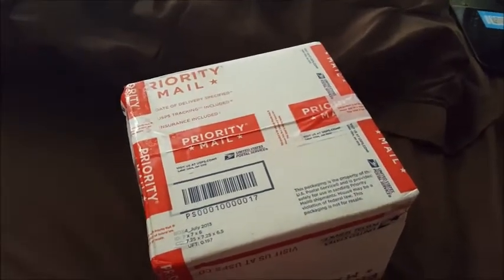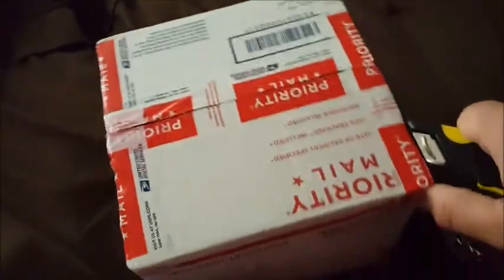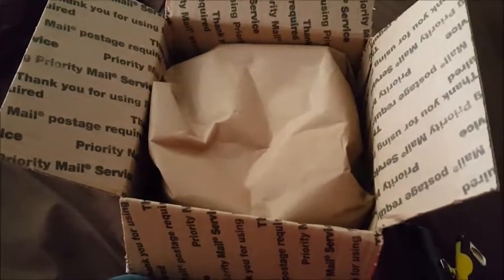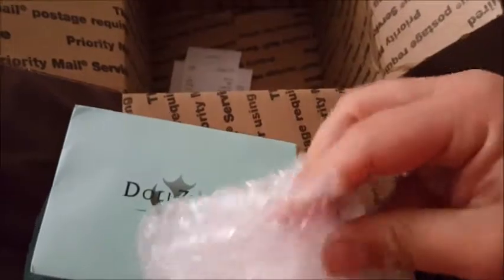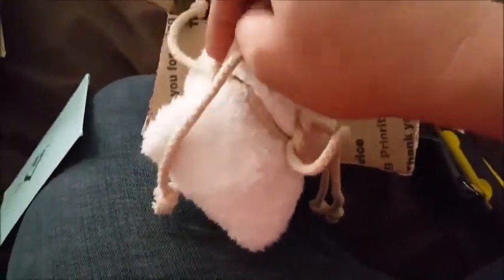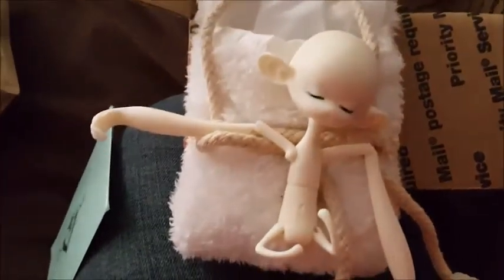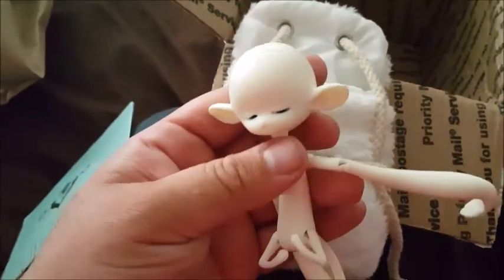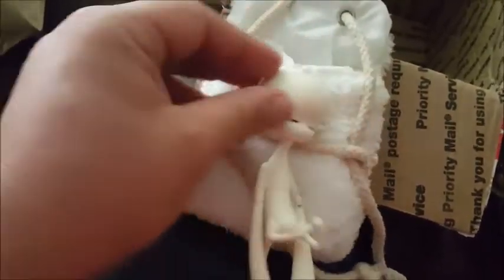Dollzone Miss Jia Box Opening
Box opening for Dollzone Miss Jia